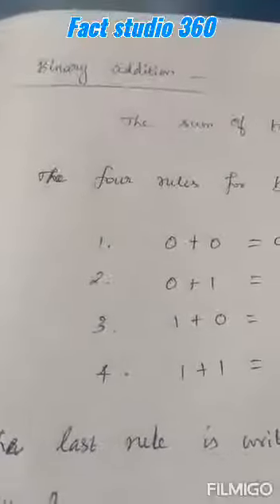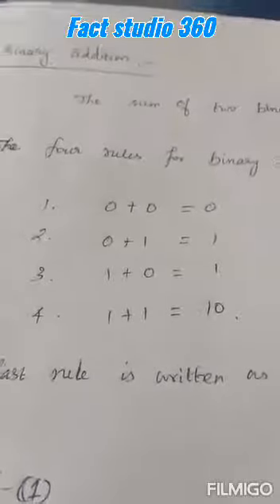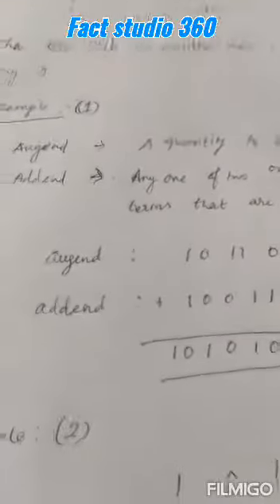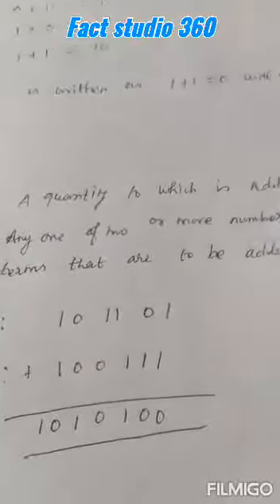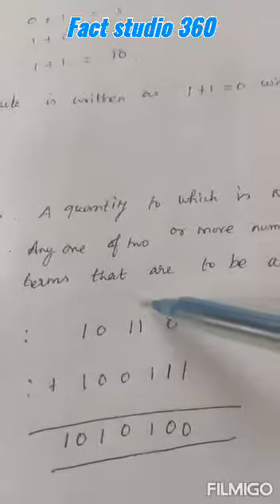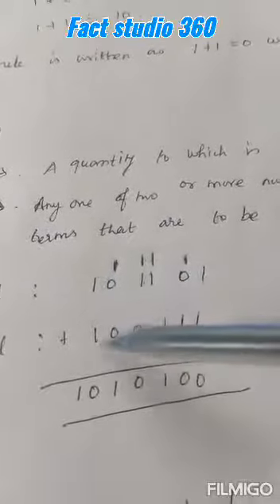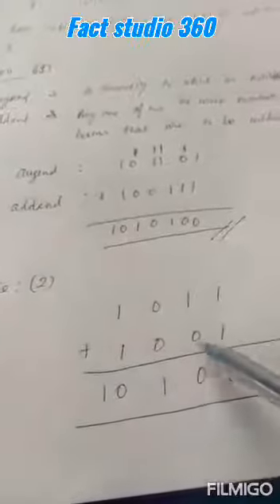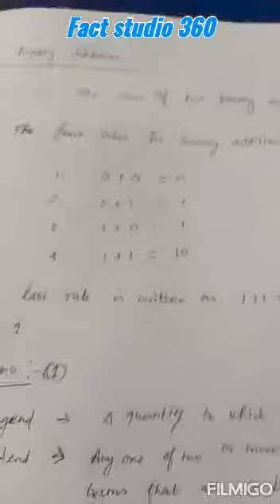Binary addition with examples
This video shows the calculation of binary addition and its rules with the simple examples. If you think that this is not the simplest one, you can comment this.